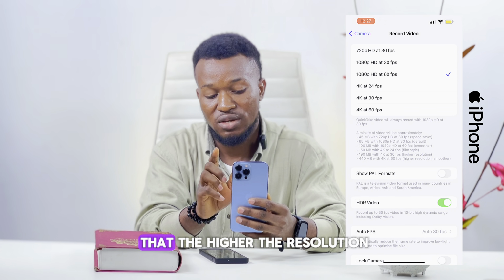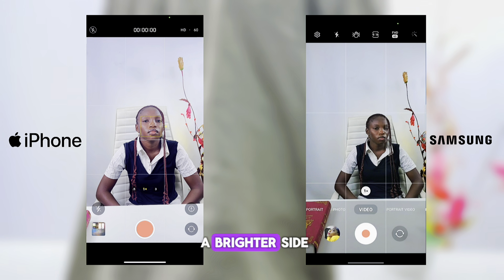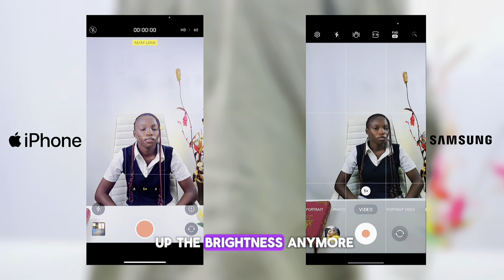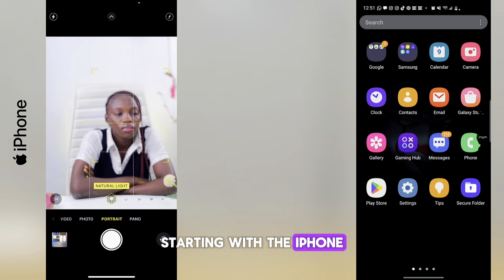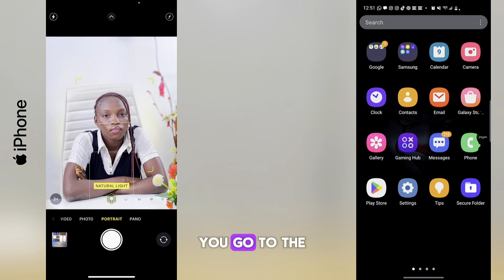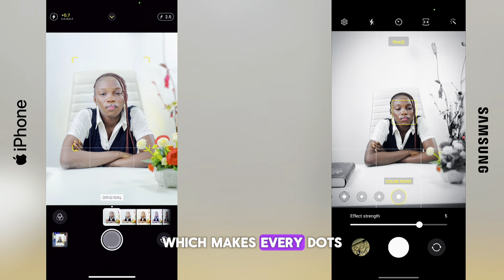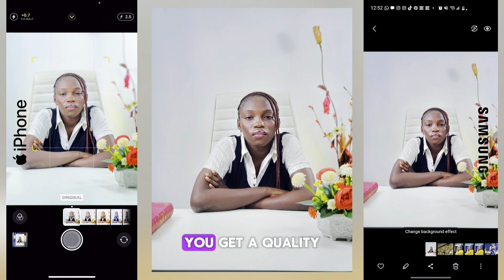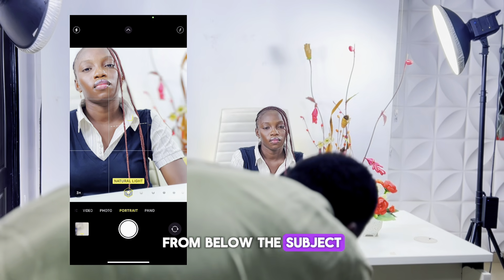Key Mobile phone camera settings to know in 2025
Learn how to set up your mobile phone to record high-quality videos! In this tutorial, we'll show you the best settings and tips to improve your smartphone's video recording capabilities.